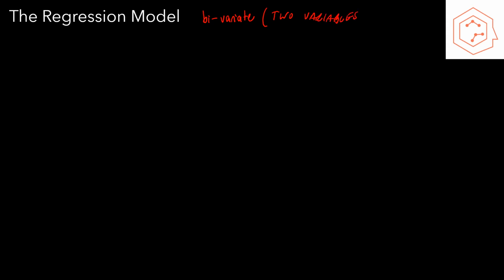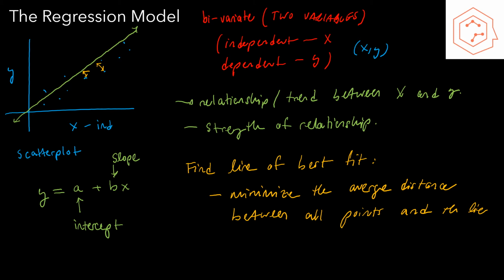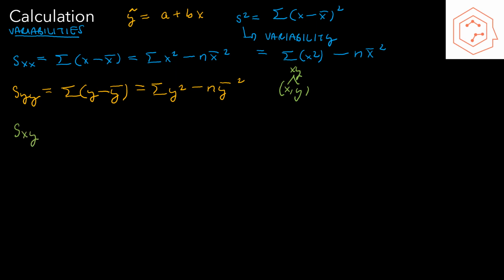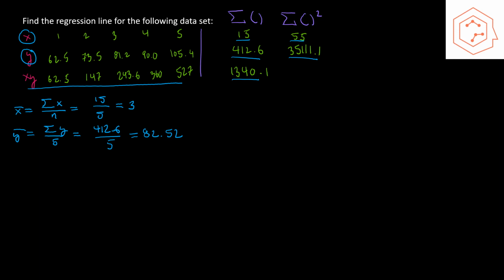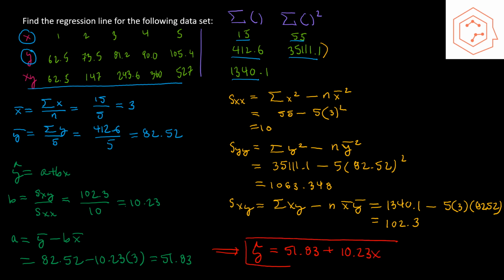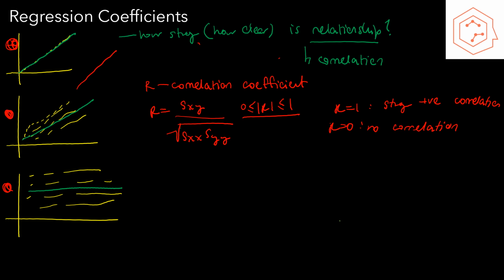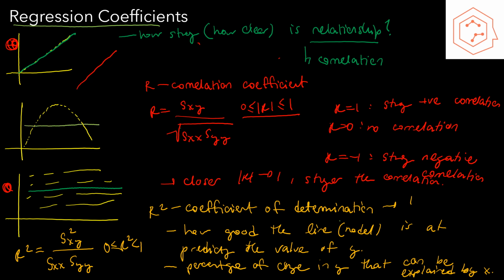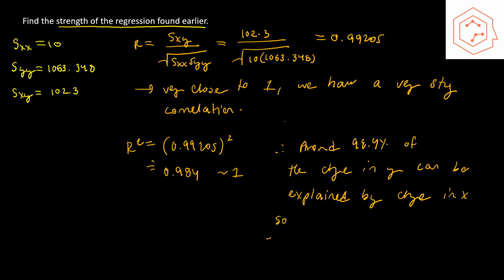MDM4U/Grade 12 Data Management: 2.4 Regression Analysis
Learn to analyse bi-variate data sets and find trends between two variables. Gain an intuition for the expression of best-fit line using the least-squares method, in addition to describing the model's strength using correlation coefficients. Learn strategies to solve relevant problems.